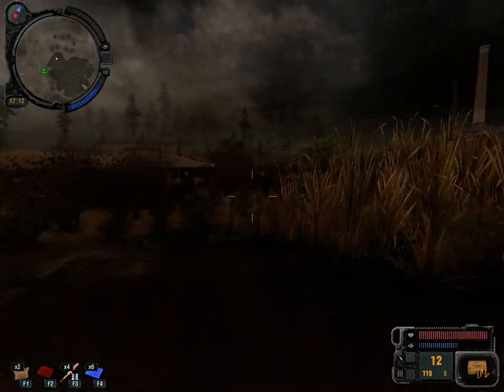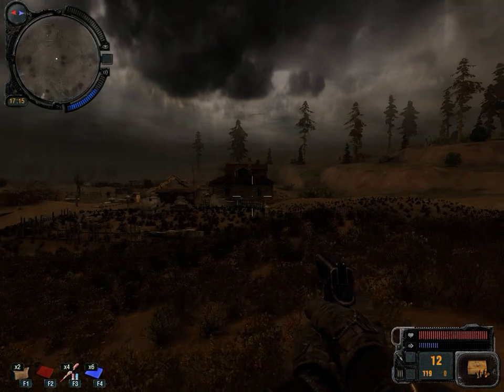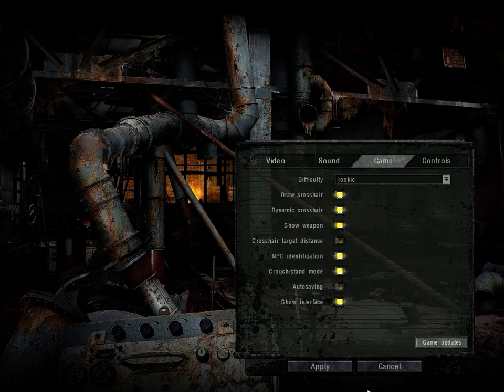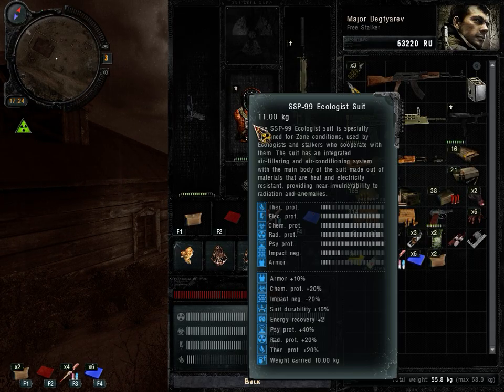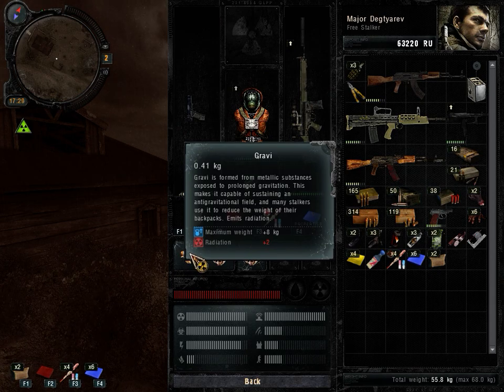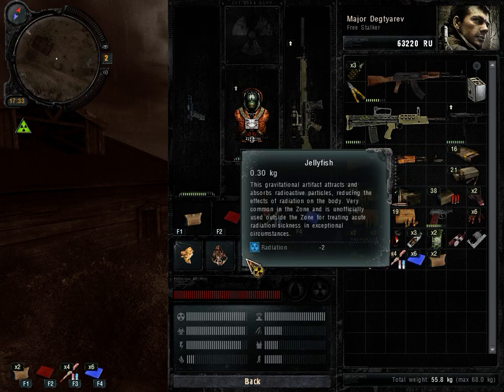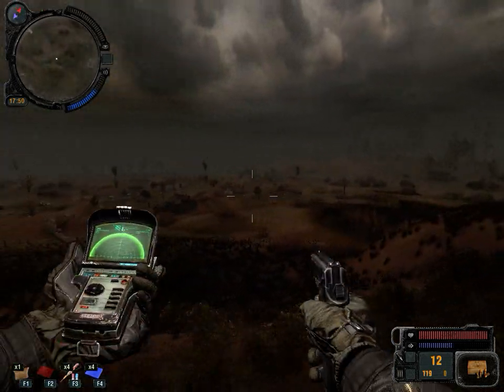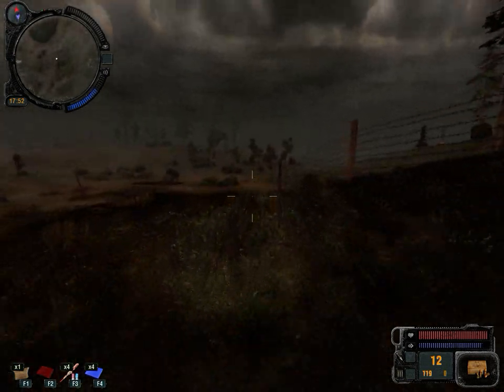Stalker Call of Pripyat Tips and tactics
This is a quick video on some tips that can help you survive!